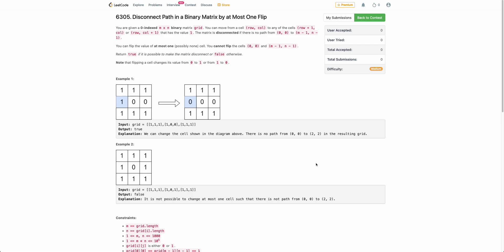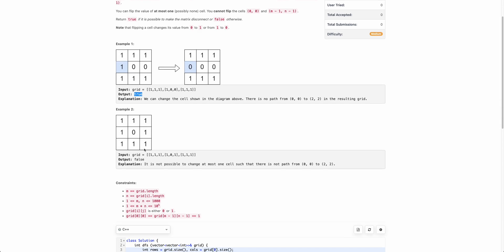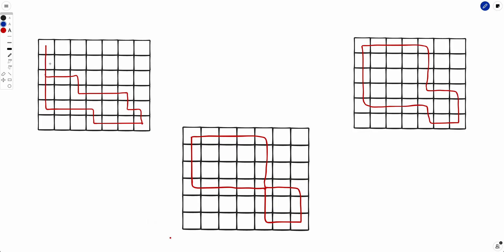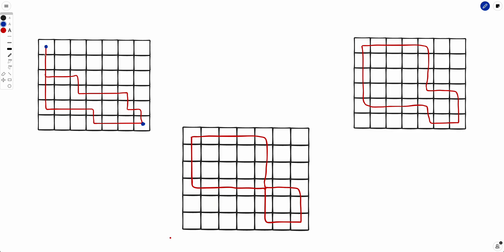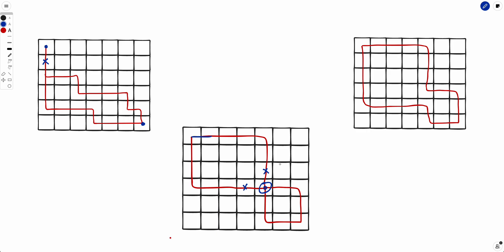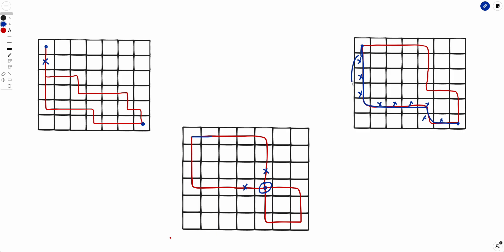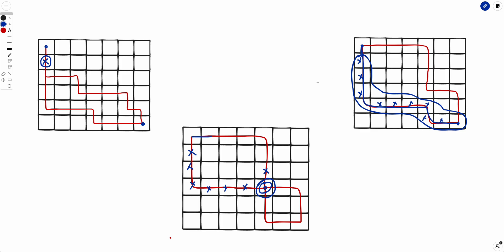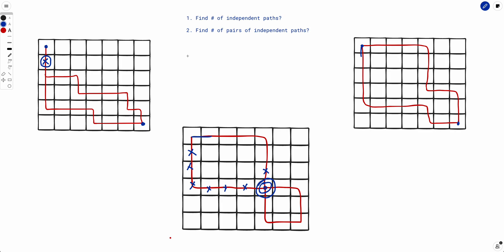Disconnect Path in a Binary Matrix by at Most One Flip | Biweekly Contest 97 | Leetcode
Final solution - "Please" try it yourself :)